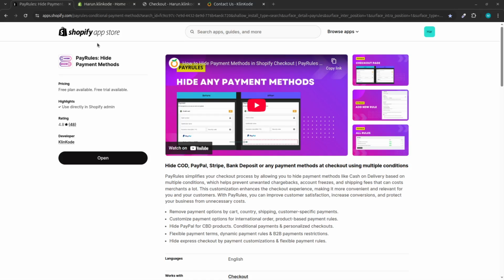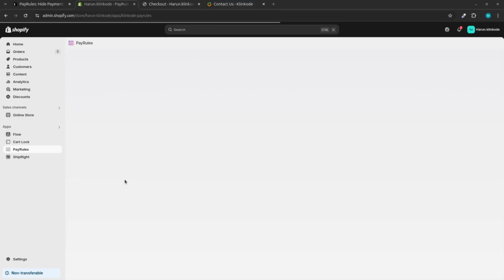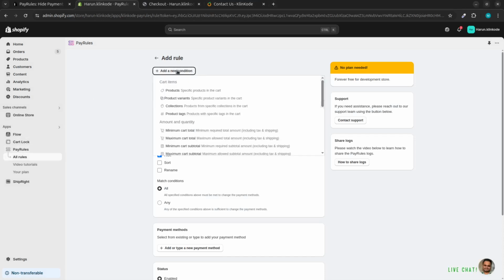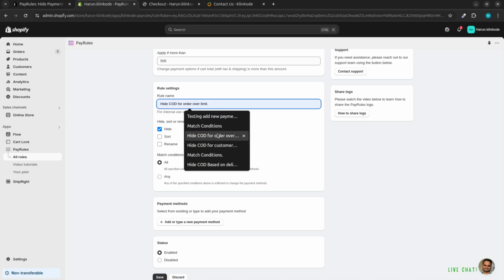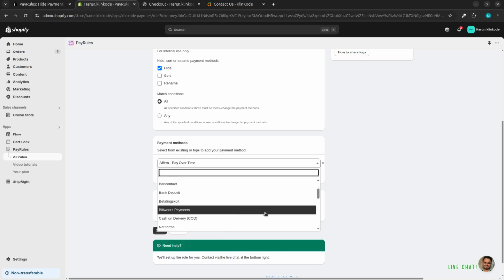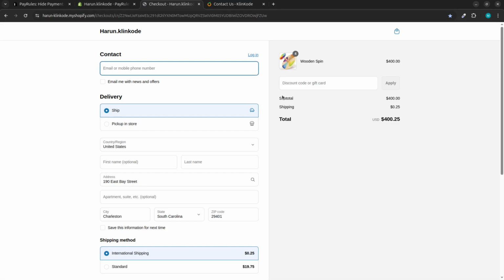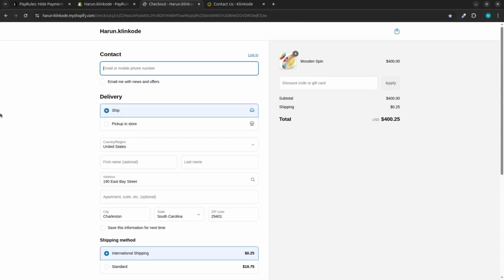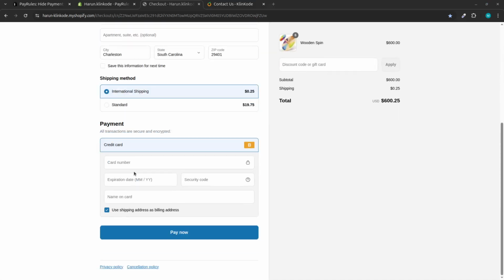How to Hide Cash on Delivery or Any Payment Methods by Order Amount in Shopify | PayRules | KlinKode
In this tutorial, we’ll walk you through how to Hide Cash on Delivery or Any Payment Methods by Order Amount in Shopify using PayRules app. This is ideal for businesses looking to improve payment security, reduce fraud, and ensure a seamless checkout experience for their customers.

Watch this video till the end to learn how to customize your Shopify checkout and optimize your payment methods!

🔹 In This Video, You’ll Learn:
✔️ How to restrict COD for specific countries in Shopify
✔️ How to set order value limits for Cash on Delivery
✔️ How to improve payment security by customizing payment options
✔️ How to use the PayRules Shopify app to manage payment methods
✔️ Best practices for managing COD restrictions in Shopify checkout

💡 Why Restrict Cash on Delivery by order amount?
✅ Prevent fraud and risky orders
✅ Reduce COD for international shipments or high-value orders
✅ Improve cash flow and business security
✅ Offer better control over payment methods in your Shopify store